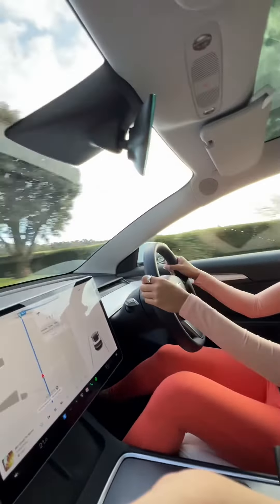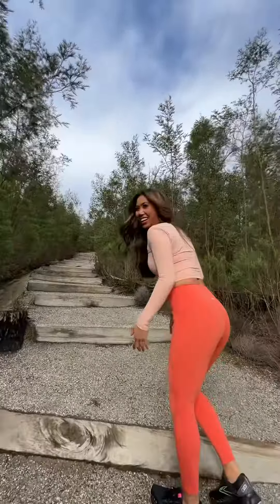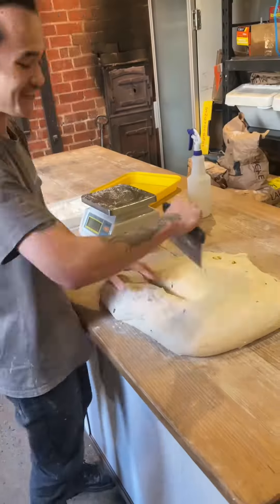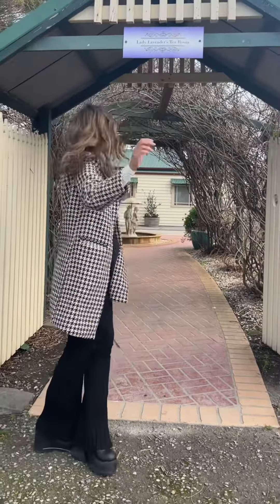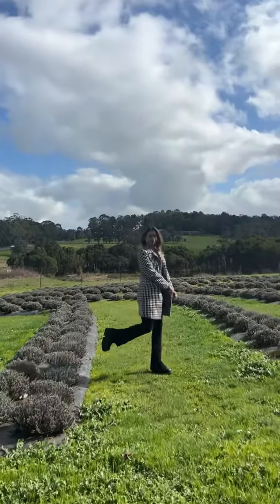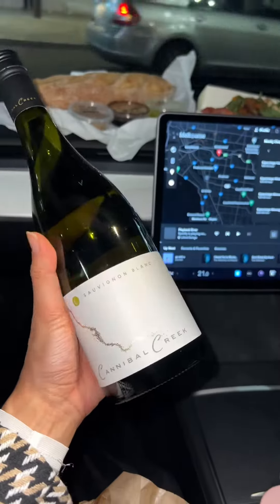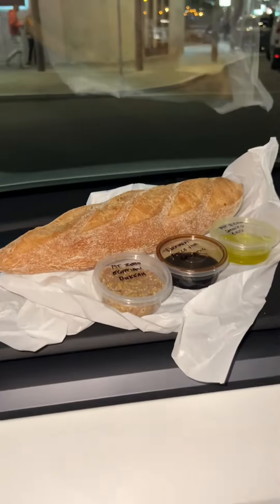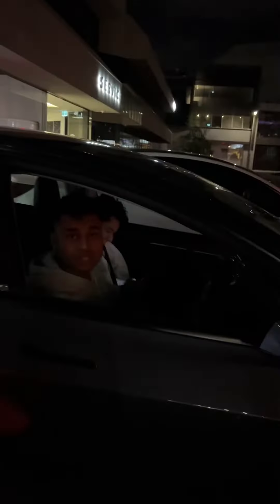West Gippsland Travel Vlog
Come on a country getaway with me to WestGippsland, only an hour from Melbourne! 🥰
So many food, wine, agriculture and nature spots to discover, and it was so amazing to see the stunning region flourishing after the bushfires of 2019. 🥰

Watch until the end for a surprise end to the day. 🥴😂
@cannibalcreek_wood_fired_baker 📍Garfield
@littlemisshangry_ 📍Garfield
@ladylavenderstearoom 📍Bunyip
@sherwoodparkorchard 📍Bunyip
@biddymarthasbunyip 📍Bunyip
@cannibalcreek 📍Tynong